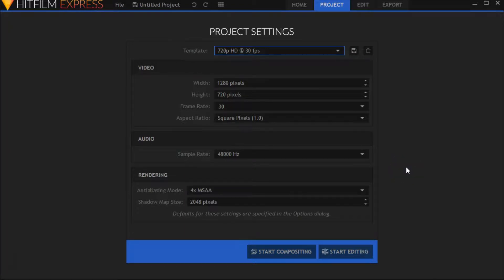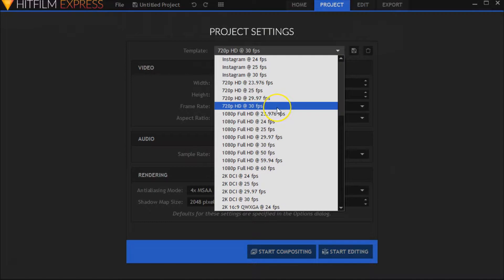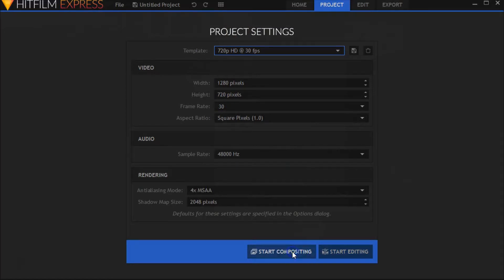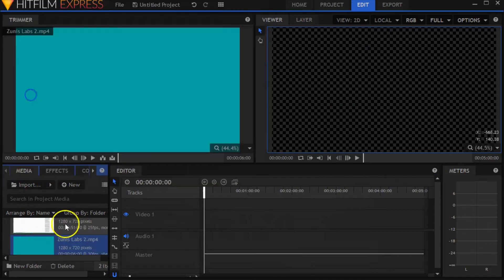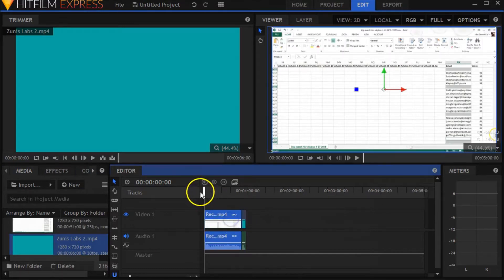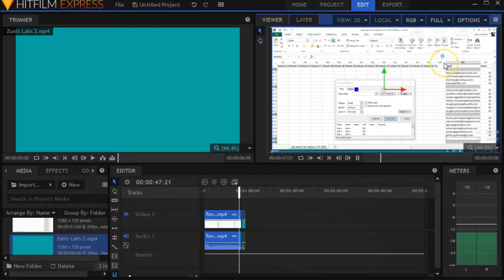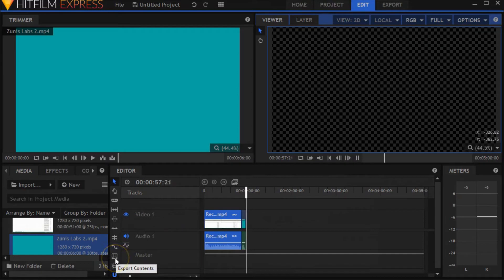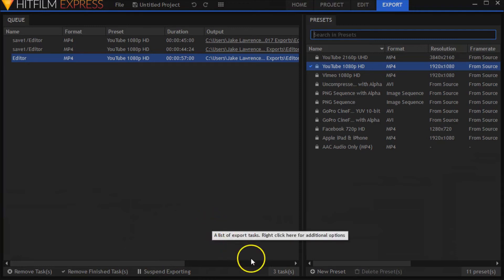How to Add an Intro/Outro to Facebook Videos Using HitFilm Express in 2018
About to publish a video on Facebook? But you want to add an intro splash video or an outro to it for branding purposes or just to show people you're better than them?

This is a FREE method and this works for anything, not just Facebook. Use HitFilm Express.

Interested in outsourcing your social media campaigns or optimizing your Local SEO? Leave a comment or hit us up